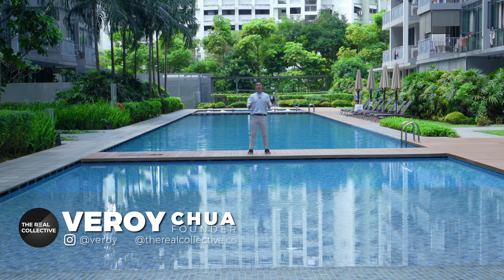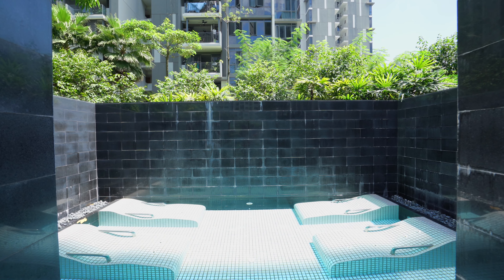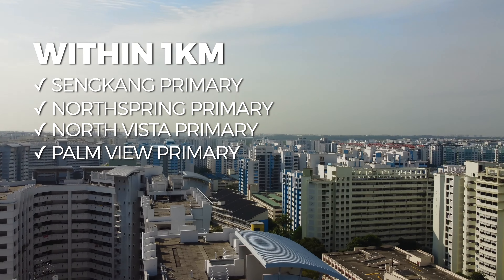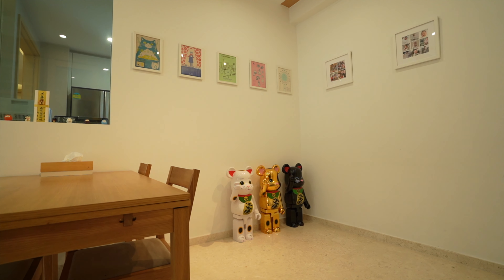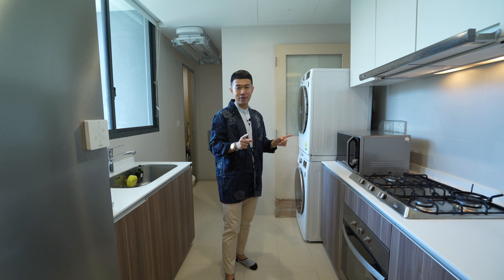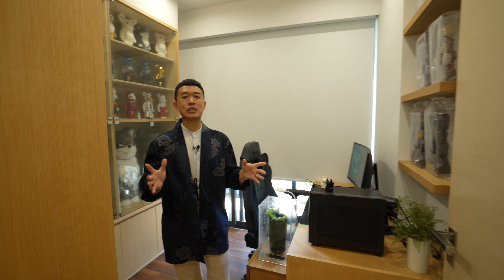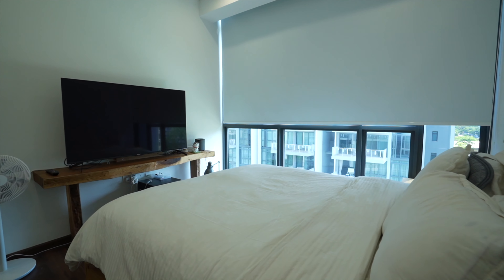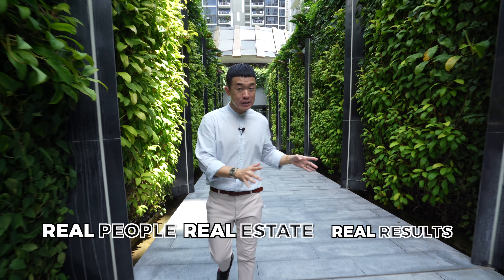[SOLD]Condo for Sale | The Luxurie 3 Bedroom Renovated with Style | Sengkang Finest Condo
Condo for Sale: Muji-styled 3 Bedroom at The Luxurie is absolutely beautiful and not-to-be missed if you are looking for a superbly well-maintained and tastefully renovated dwelling place in Singapore. Smacked in the most convenience location in Sengkang, minutes walk to Sengkang MRT would be very much appreciated. Looking for 3-room, 4-room, 5-room HDB flats? Why don't you check this out first?

Listed on ERA.com.sg, PropertyGuru.com.sg, 99.co, EdgeProp.sg, iProperty.com.sg and SRX.com.sg.

List with The Real Collective Today! ERA Singapore Top Agent can help you market your properties differently, effectively and achieved remarkable results for our clients and you with pride!

WE ARE | THE REAL COLLECTIVE |
Real People • Real Estate • Real Results

Over 100 million worth of Real Estate SOLD in the last 9 months! Find out how we can add | REAL | value to your | REAL | Estate !

| Like & Follow our Founder on Instagram |